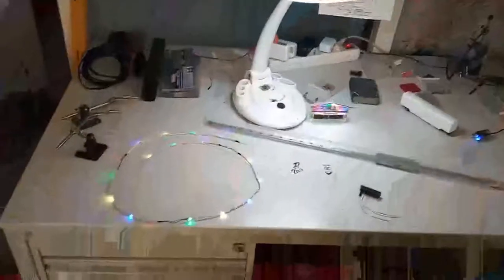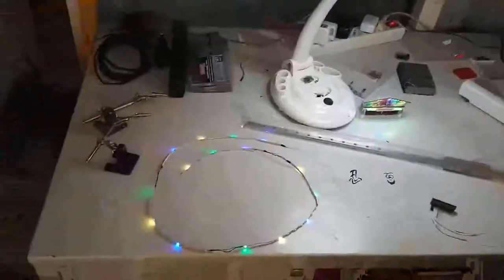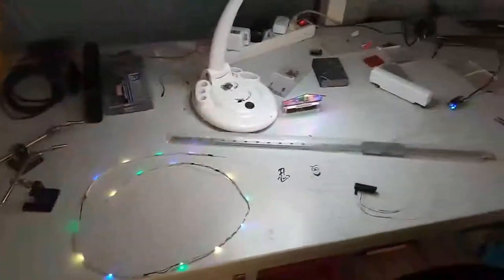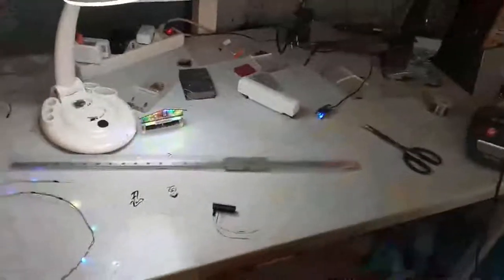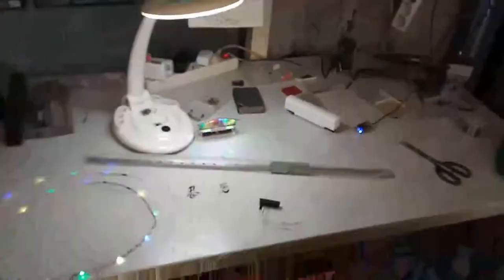intro on my channel; the stuff I like to do in my spare time.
A description on what this channel is about:
- Simple mechanics and electronics.
- Programming Arduino.
- 3D printing and 3D design with Blender.
and whatever else comes across.
I do hope, I can contribute something new, for you all.
Even though, it is pretty basic stuff.

This is done in my spare time, so I do not upload videos
every week or so.